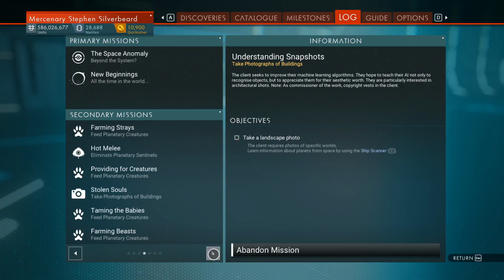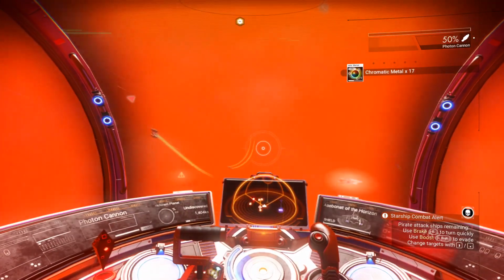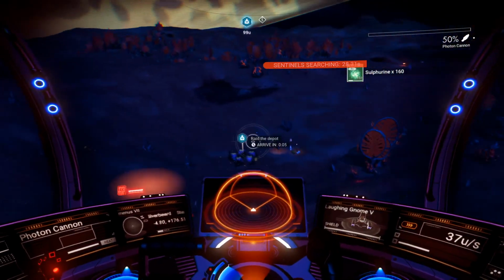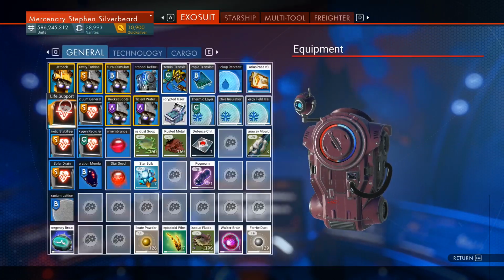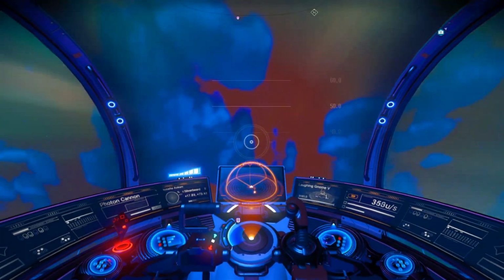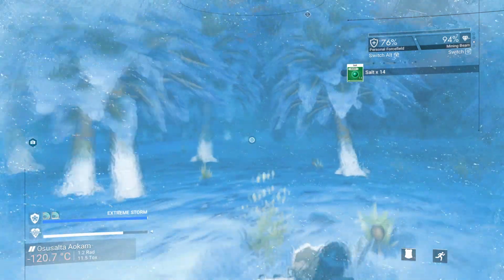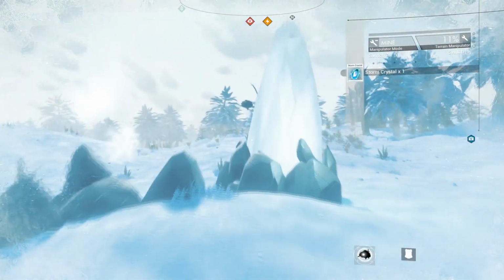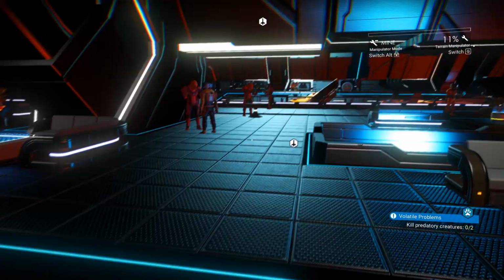Photographic Missions :: No Man's Sky Permadeath Gameplay : Desolation Update : #162